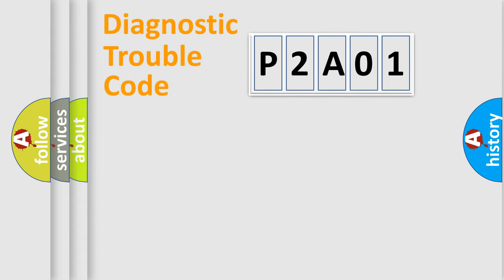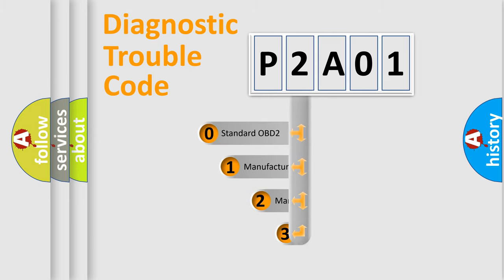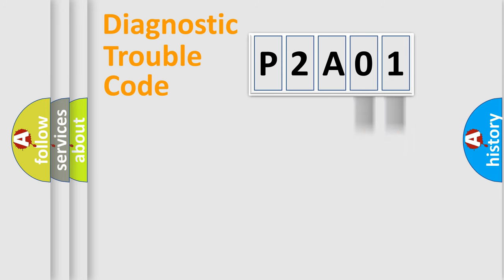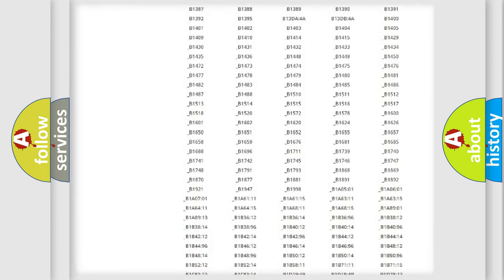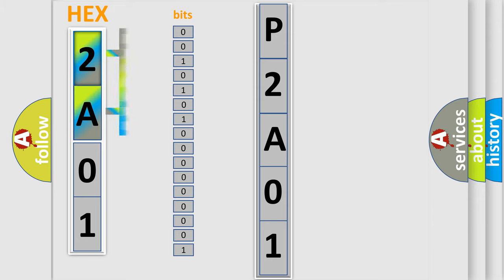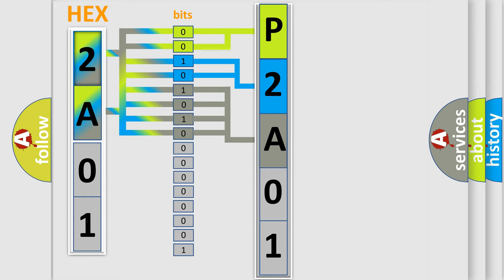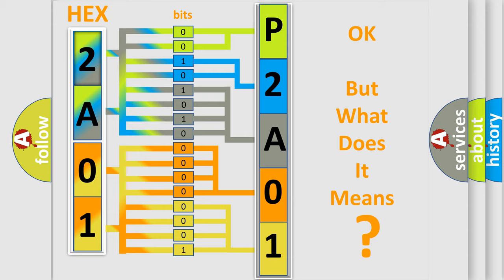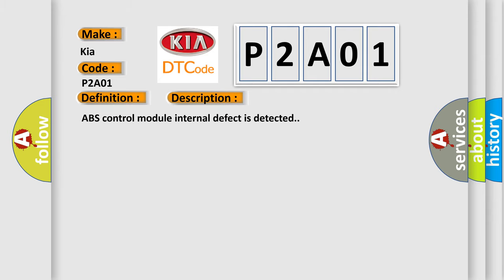DTC KIA P2A01 Short Explanation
Contents:
0:21 Basic DTC analysis according to OBD2 protocol standard.
1:48 Insight into programming
2:58 A diagnostically understandable description of the Diagnostic Trouble Code
3:05 Basic error definition

Make:
Kia
Code:
P2A01
Definition:
ABS control module internal defect
Description:
ABS control module internal defect is detected.
Cause:
module